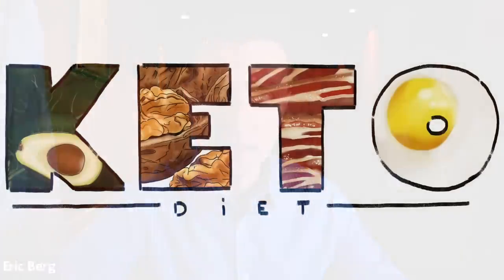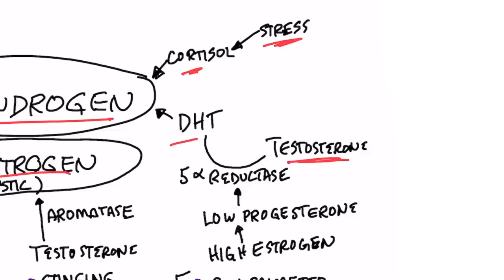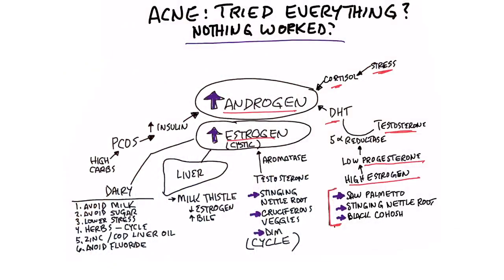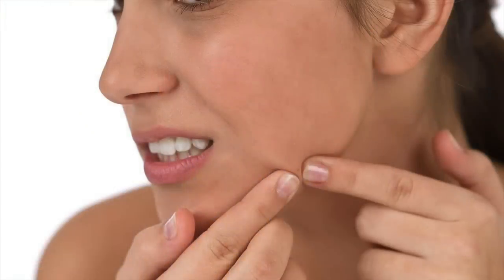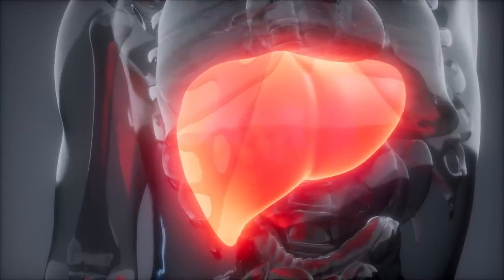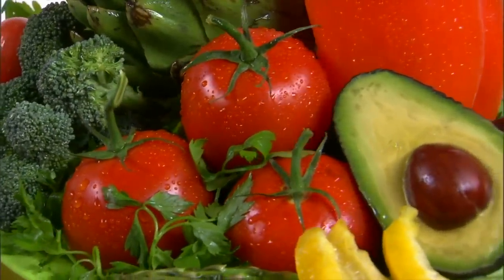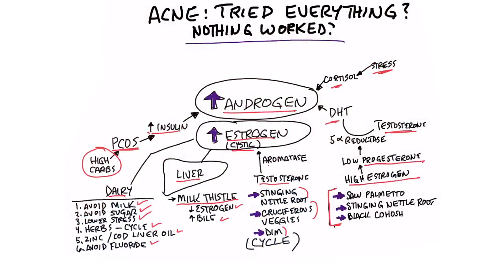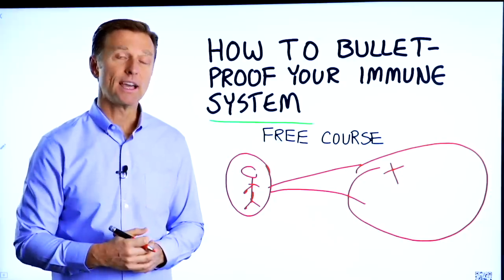If Nothing is Working for Acne, Try This Acne Removal Treatment – Dr.Berg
Cod Liver Oil: 🛒
Estrogen Balance with DIM: 🛒

Have you tried everything for your acne, but it's still not clearing up? This may just help.

Timestamps
0:00 Keto and acne
0:20 What's really behind acne
5:10 How to get rid of acne
6:52 Bulletproof your immune system *free course!

Let's say you've tried everything to get rid of acne, including the healthy version of keto and fasting, but you still have acne. What can you do? If you haven't tried healthy keto and fasting yet, this combination may be very beneficial to help clear up acne.

A spike in androgens, a spike in estrogen, or a spike in both of these hormones could be what's behind your acne.

Stress is one thing that can spike androgens and cause acne. It's important to do what you can to lower your stress levels.

DHT is something that can trigger acne. A few potential remedies for acne in this situation are saw palmetto, stinging nettle root, or black cohosh.

A spike in estrogen (estrogen dominance) can be behind acne, especially cystic acne. There is an enzyme called aromatase that converts testosterone into estrogen. A few potential natural remedies for acne in this situation are stinging nettle root, cruciferous vegetables, and DIM.

Your liver regulates excessive amounts of hormones, especially estrogen. There could be something going on creating a buffer. A powerful natural remedy for this situation is milk thistle. Of course, the ketogenic diet and intermittent fasting may be beneficial too.

High levels of insulin can potentially cause acne and many other symptoms. Consuming a high-carb diet could cause high levels of insulin.

Dairy may also cause high estrogen. If you have a problem with acne, cutting out dairy may clear it up.

Tips to get rid of acne:
 • Avoid dairy
 • Avoid sugar and refined carbs
 • Lower your stress
 • Take certain herbs based on your situation
 • Take zinc
 • Take cod liver oil
 • Avoid fluoride

You may want to try these tips if you have acne.